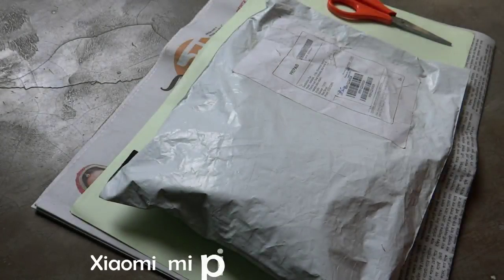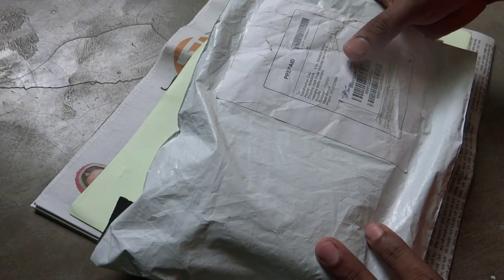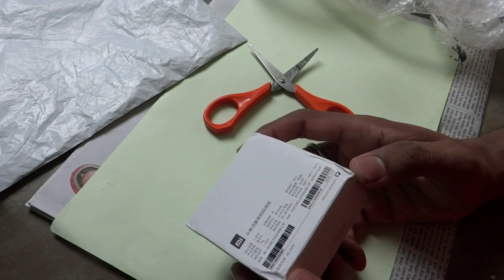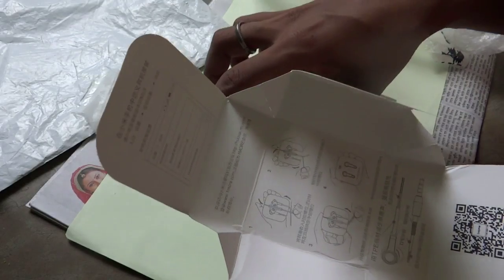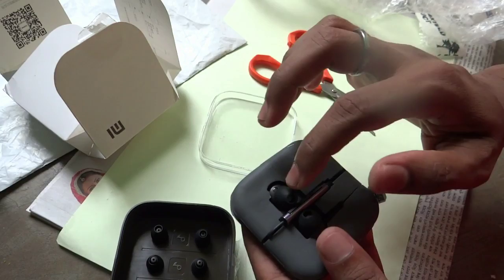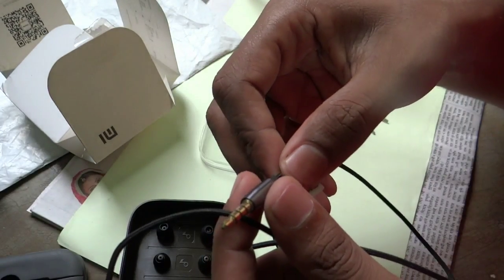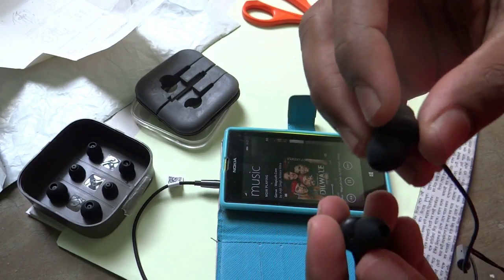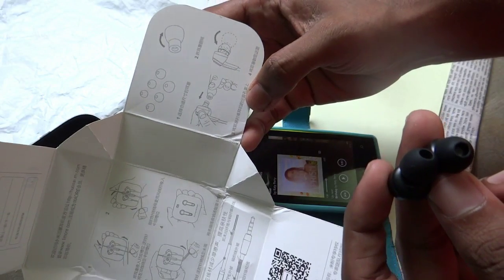Xiaomi mi Pistone 3 headphone | unboxing, review | Lumia support test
specification -
TypeIn-Ear
lEnameled Copper Wire
Speaker Impedance - 32 Ω
Jack Type - 3.5 mm gold-plated
Rated Power - 5 mW
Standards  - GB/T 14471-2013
Frequency Response Range - 20-20,000 Hz